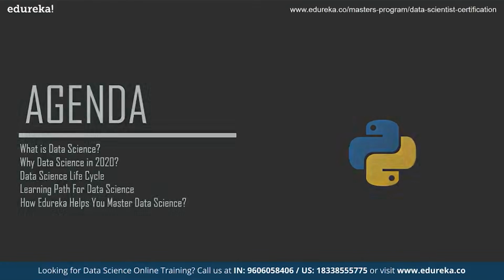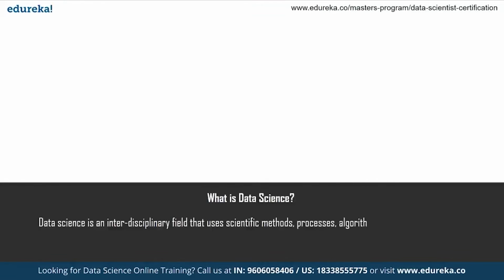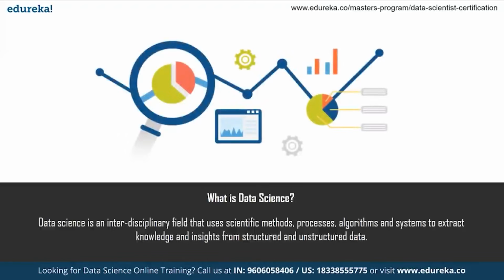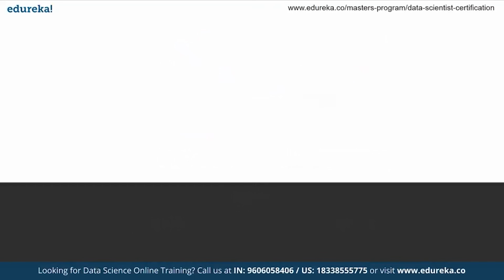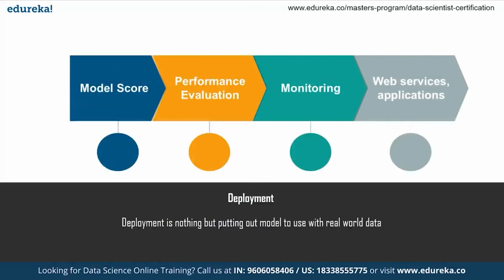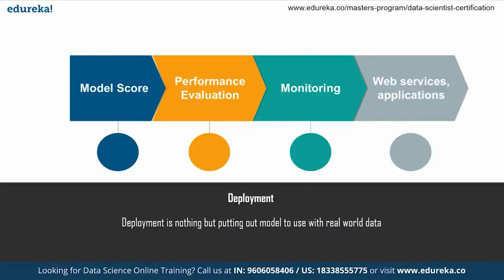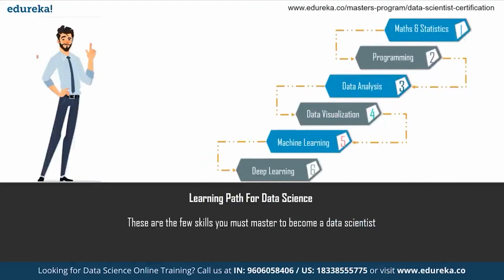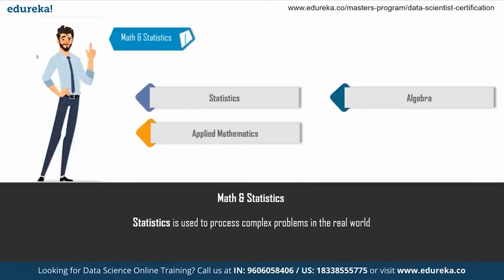Step by Step Planning for Data Science | Data Science Training | Edureka Rewind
This Edureka video on 'How to become a Data Scientist' will give you an insight into why the data scientist job is in such a high demand. It then elaborates on different roles and responsibilities of a Data Scientist and what skills are required to fulfill those roles and responsibilities. Then, it build a roadmap that you can follow to become a Data Science Wizard (i.e. Data Scientist) and also it briefly provides you with a sense of how much time it takes to go through the roadmap. The video ends with some incredibly useful resources and courses to help you achieve your goal of becoming a Data Scientist.